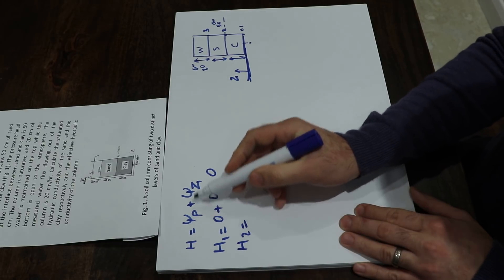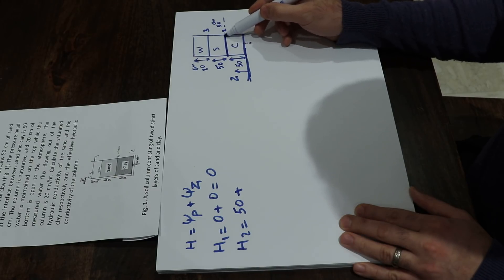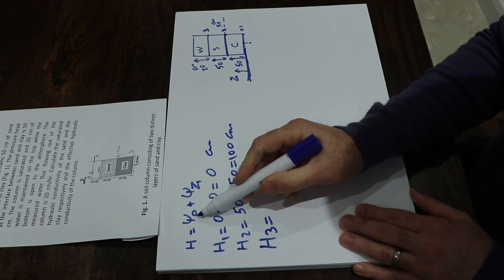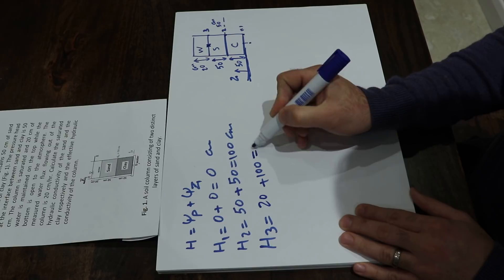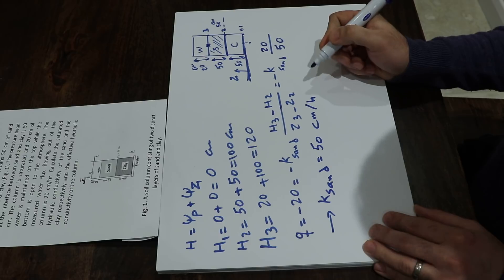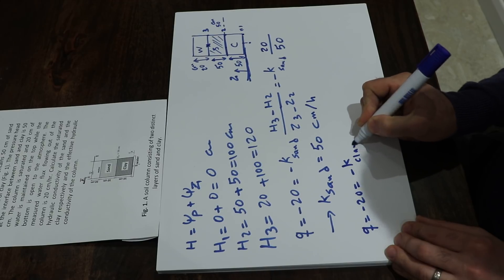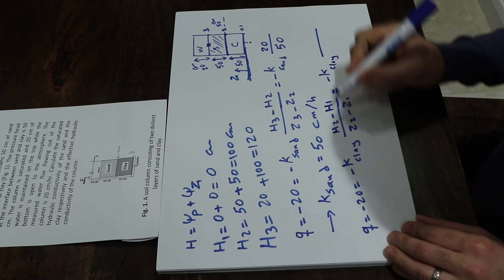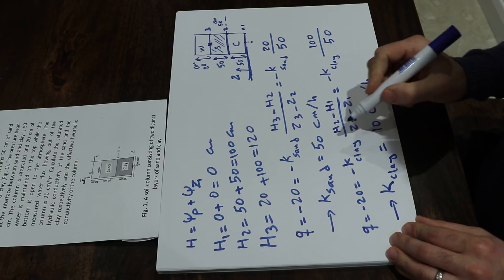Darcy's law and layered porous media: Sample question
A sample question for Darcy's law; Porous Media, Layered Porous Media